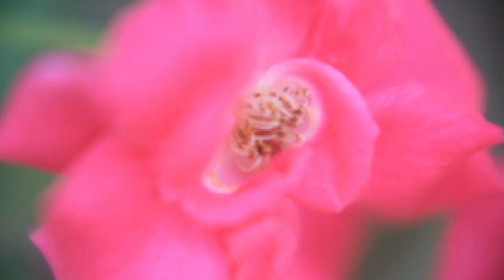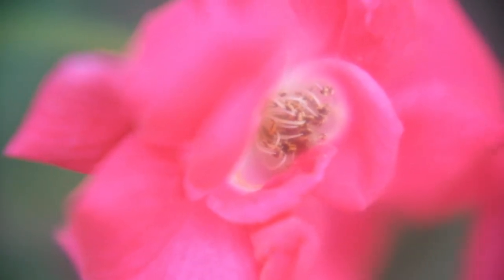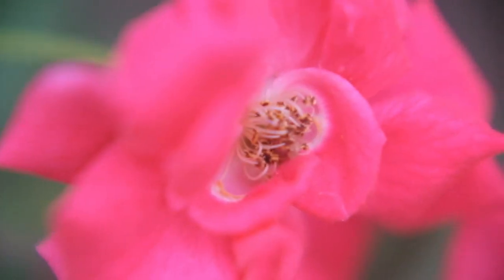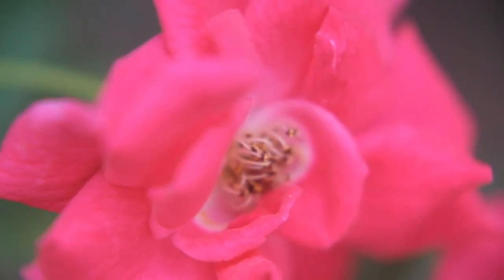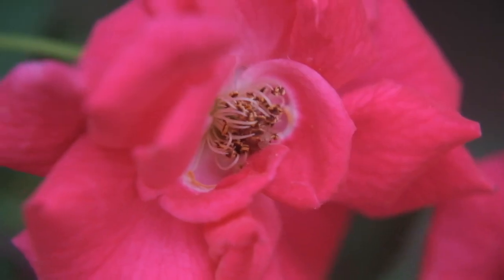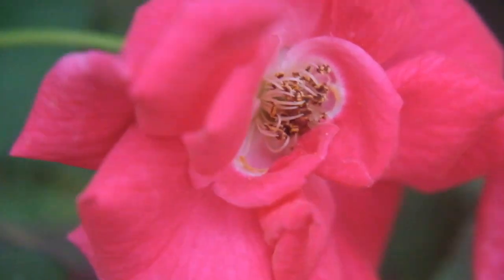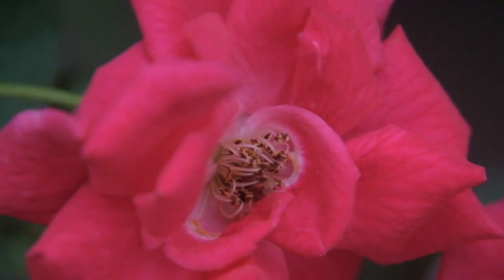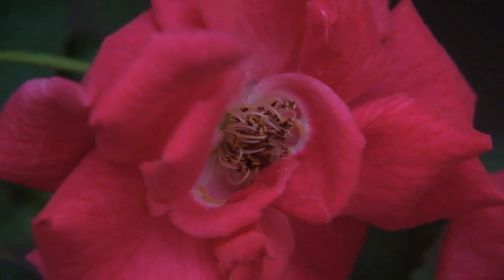Tokina AT-X SD 80-200mm f/2.8 (Manual Focus)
This is the non-pro version

Minimum Focusing Distance:
1.8 meters

Filter Thread Diameter:
77mm

Aperture Run:
f/2.8 - f/32
(6 blades)

Optical Formula:
17 elements, 11 groups
all multicoated